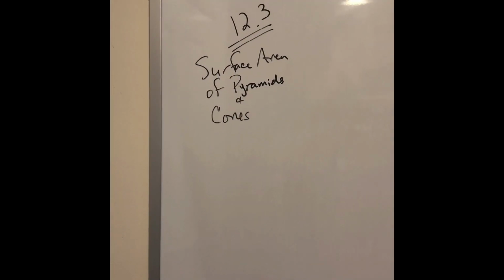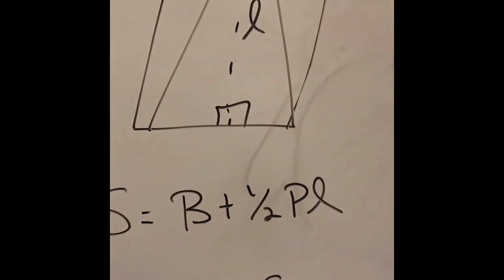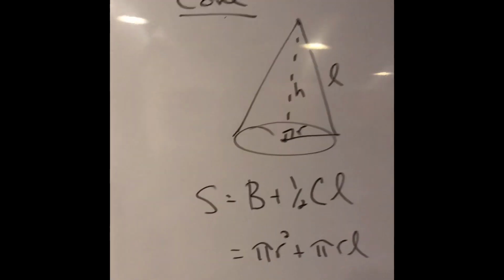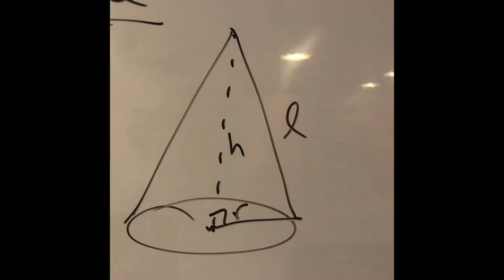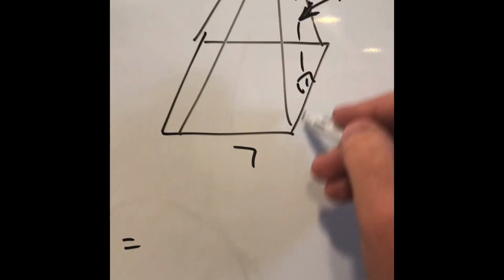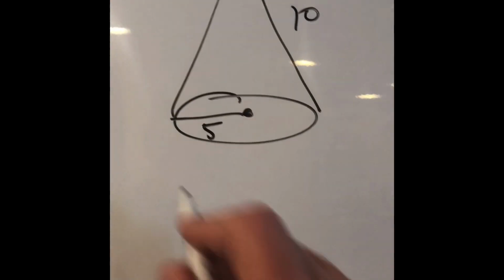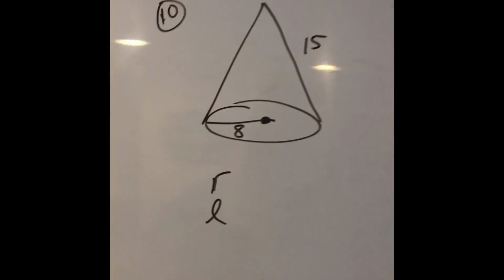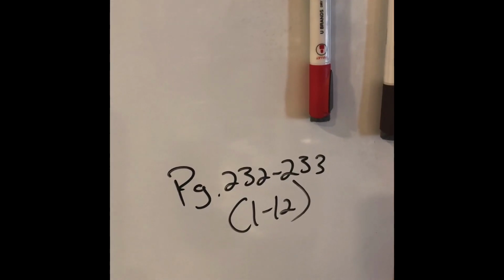Section 12.3 - May 20, 2020